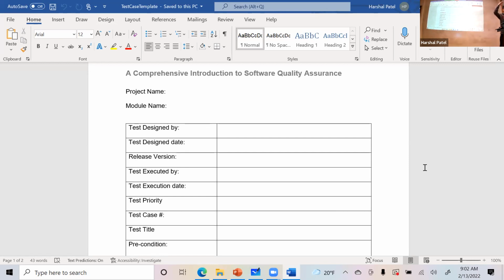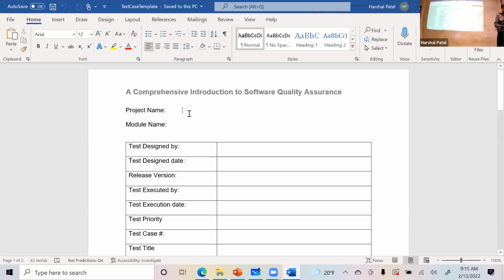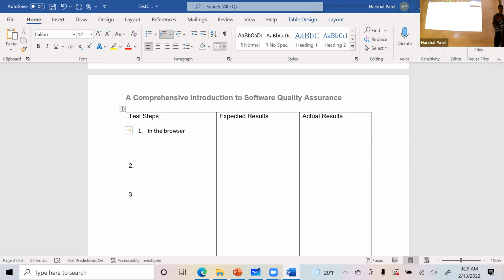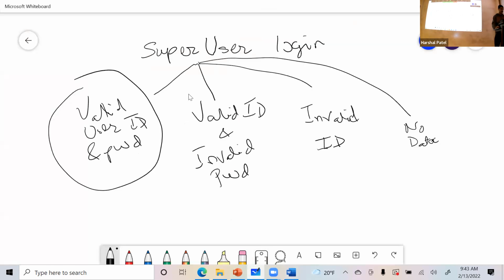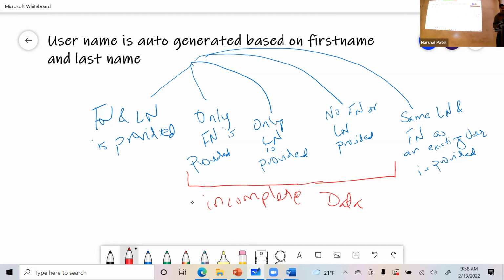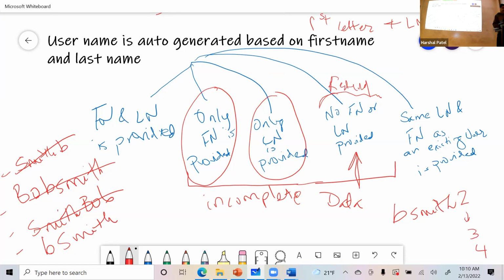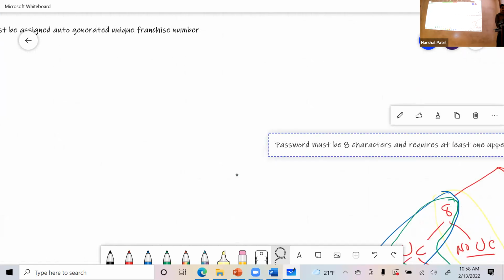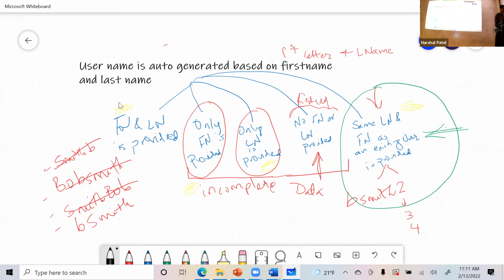SQA/Testing Bootcamp - Session 3 - Test Scenarios and Test Cases